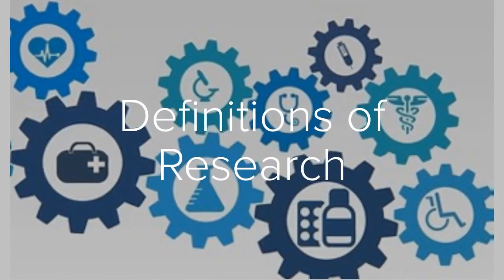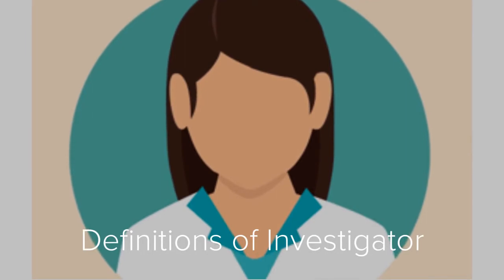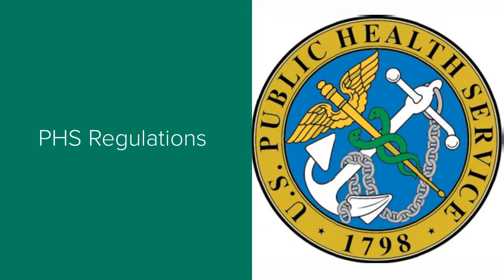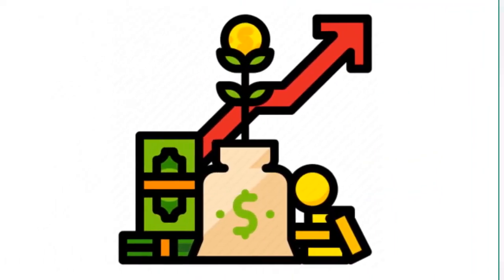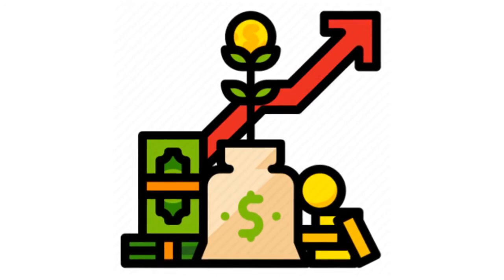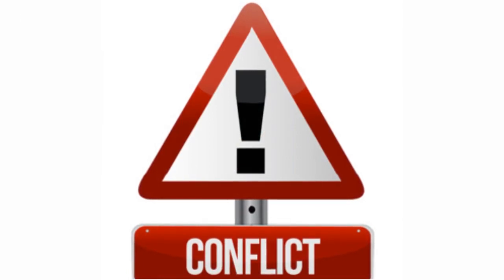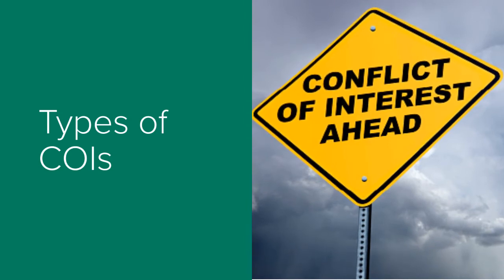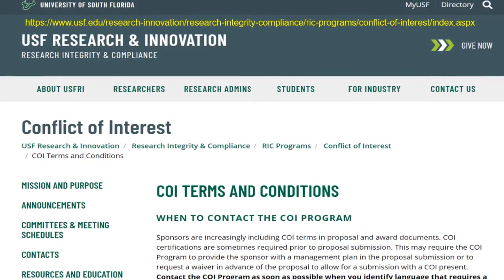Intro to COI